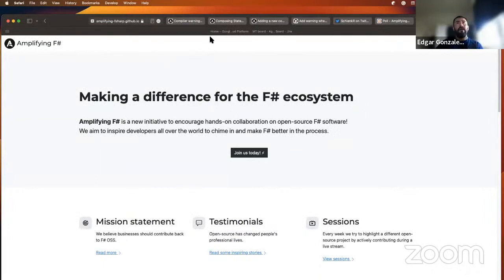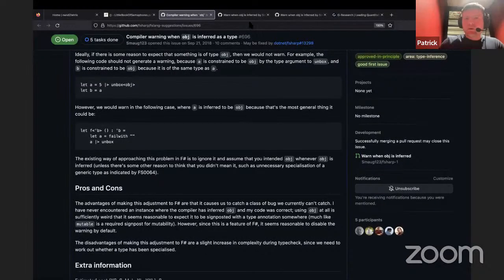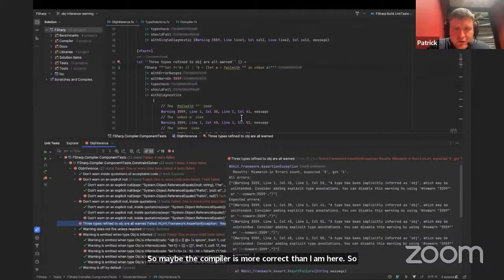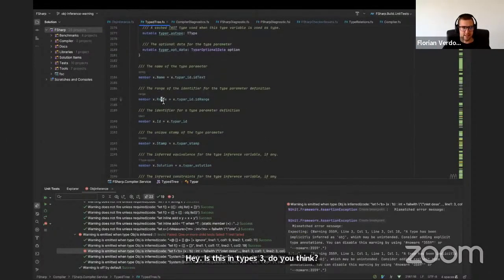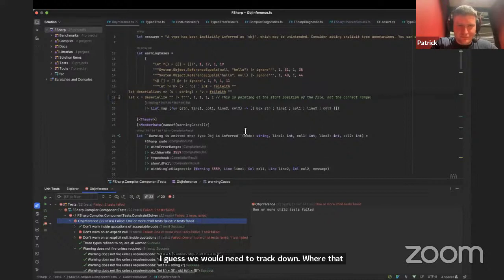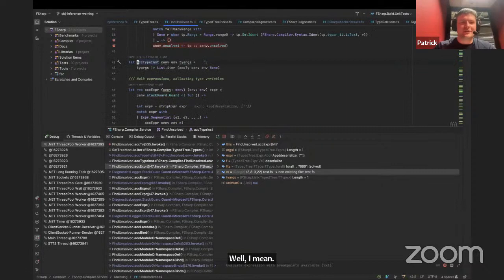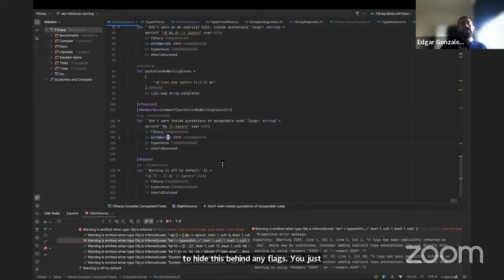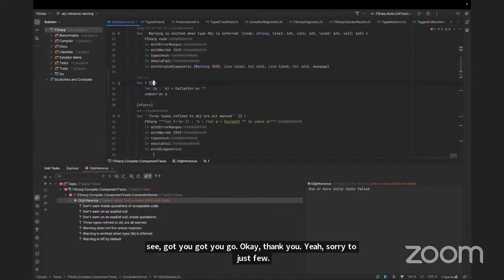Compiler warning when obj is inferred as a type